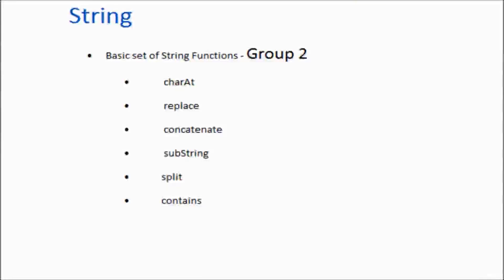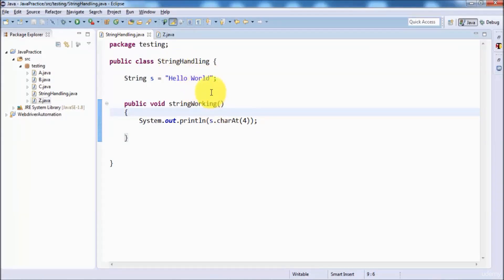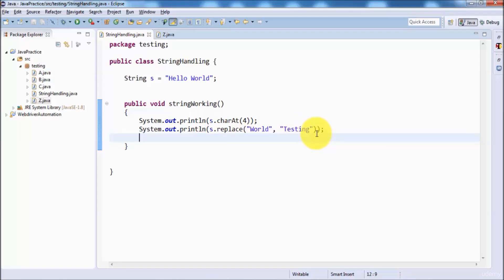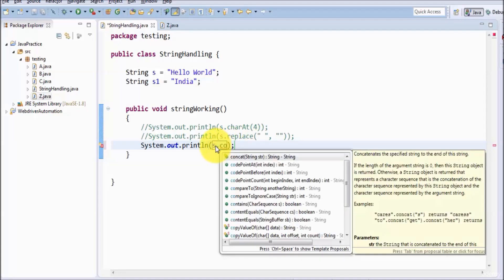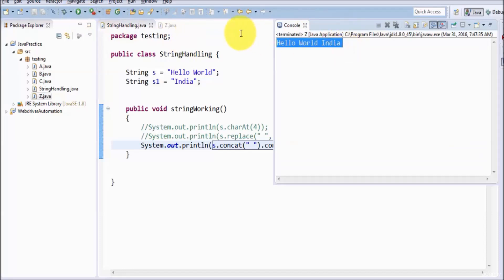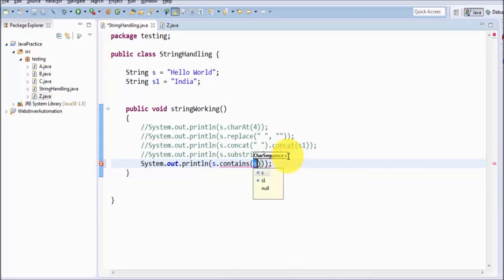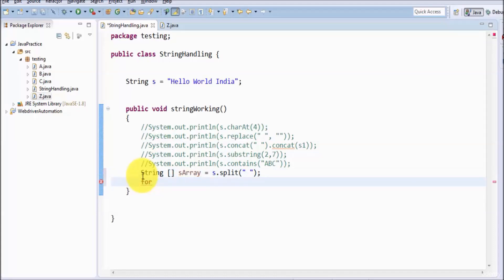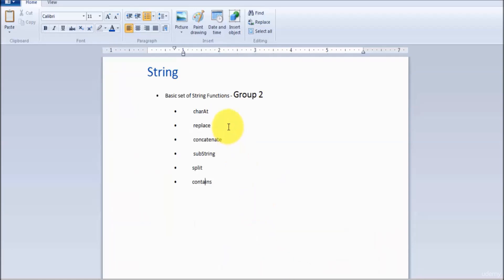String Handling Part 2: Getting Started